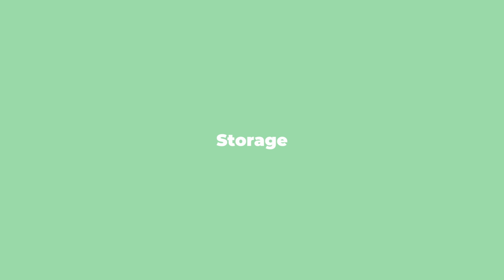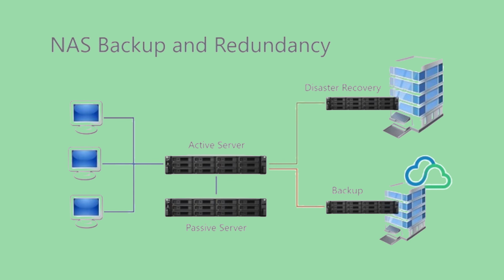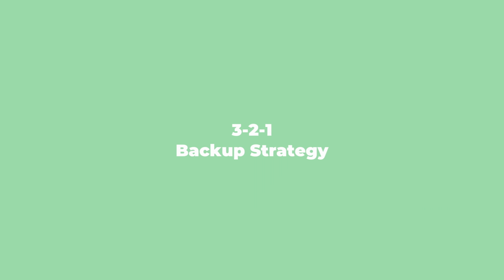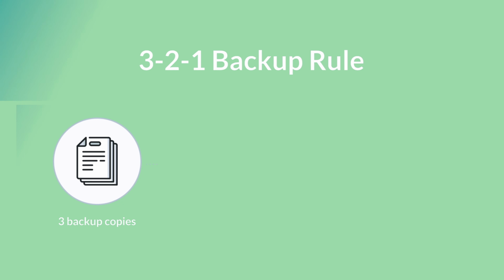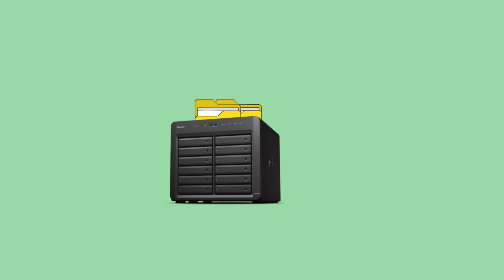Your Homelab Is Not Safe Until You Fix These 5 Things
Plan a more resilient lab with my Backup & Disaster Recovery course.

Most homelabs look impressive… until one server dies, one drive fails, one switch goes down, or one bad update takes everything offline.

Before we jump in, check out my Udemy courses if you want to build your skills in IT, infrastructure, cloud, systems administration and tech careers. I’ve also included links below to some of the gear I use in my own homelab, including servers, NAS devices, switches, storage and networking equipment.

In this video, I walk through how to build a homelab properly — with proper planning around backups, disaster recovery and high availability.

We’ll cover the 3-2-1 backup rule, why RAID is not a backup, offsite storage, HA design, redundant switches, servers, storage, UPS protection, monitoring, alerting and how AI can help detect issues before they become major problems.

Whether you’re running Proxmox, TrueNAS, Synology, Unraid, VMware, Docker, mini PCs or a full server rack, this video will help you build a more reliable and resilient homelab.

Don’t wait until something fails to realise your homelab was one failure away from disaster.

➤ My NAS | Synology DS1621+
➤ My Networking | Ubiquiti
➤ My Mini PC | Zimablade
➤ My Hard Drives | WD 26TB

➤ Raspberry Pi
➤ Server Rack Mini | DeskPi
➤ Protectli Vault | Mini PC

👉 How to Spot and Avoid Scams in 2024 – Stay Safe Online!